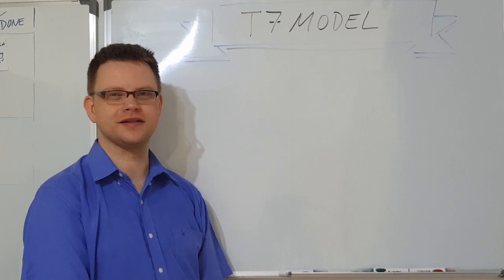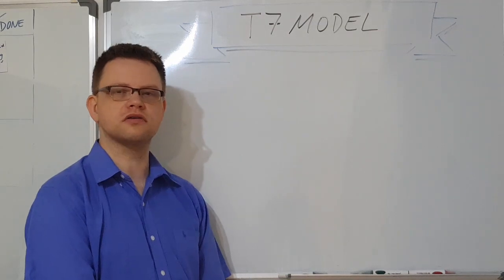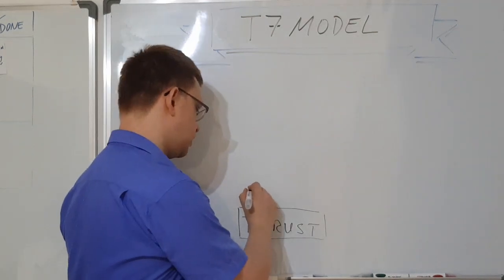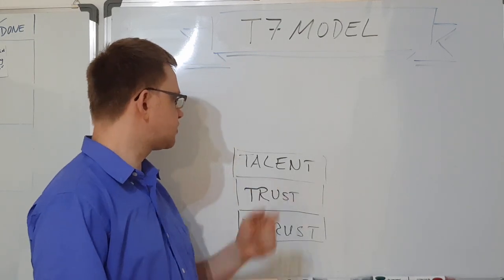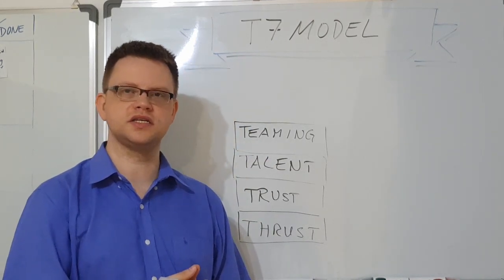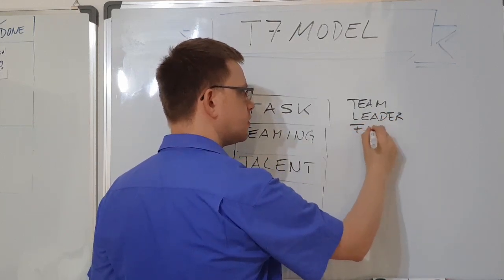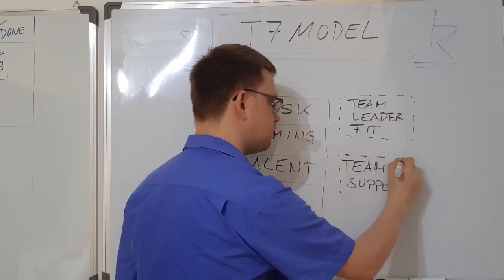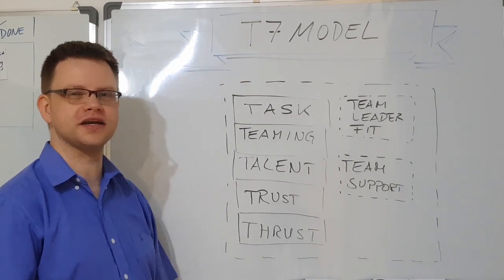Team Models - T7 model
The "T7 Model" was introduced by Eichinger and Lombardo in 1997.
It helps us to explore whether a team has everything they need in order to succeed.